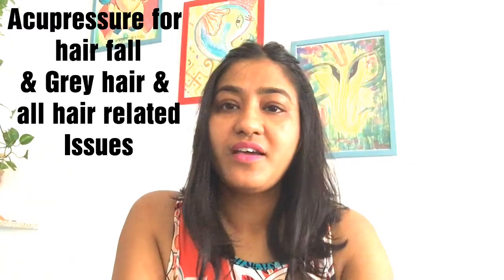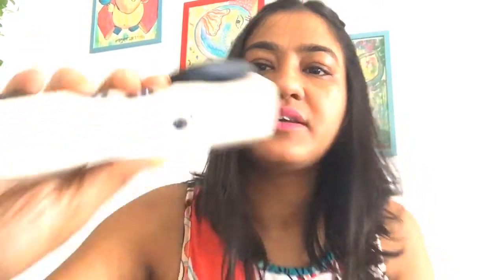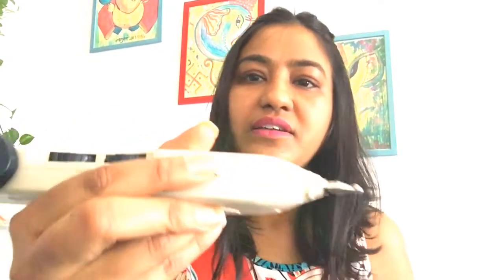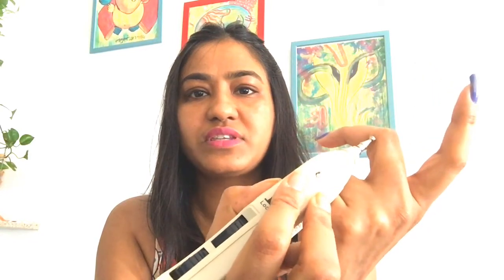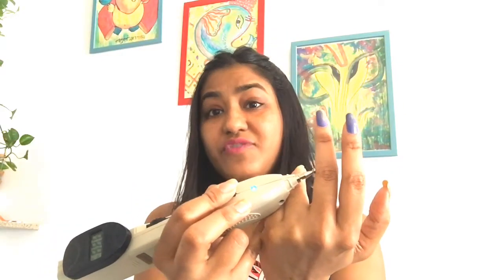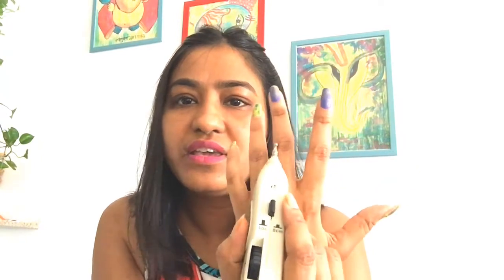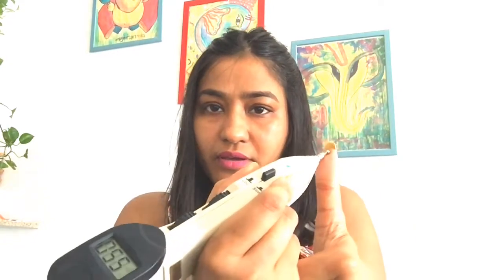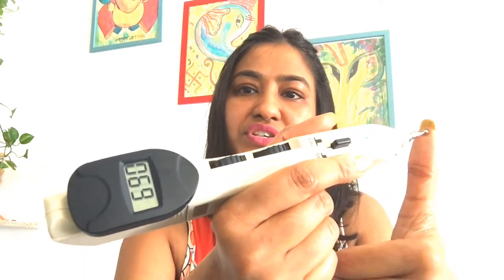Acupressure points for hair growth fall, hair regrowth, grey hair, and all hair problems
Acupressure points for hair fall, premature grey, hair loss.
Learn 3 minute acupressure points massage for all hair problems like hair fall, premature grey or white hair, thinning of hair, hair ...

USEFUL  PLAYLIST LINK  TO WATCH-

BEST DAILY USE PRODUCT WHAT I USE- (MY RECOMMENDATIONS)-
Best Shampoo
Best Face wash
Best shower gel
Best Deodorant
Best Soap
Best sunscreen
Best- face pack
Best Face Cream
Best Breakfast
Best Instant Noodles
Best Biscuits

Some more products what I recommend
Copper Jug that I recommend
Brass Kadhai that I recommend
Water bottle that I use
Semi Brown Rice that I use
Multigrain Atta that I have used
Bhuna Chana
Rock Salt
Black salt
Brown Rice

Eye shadow

links of my other videos which helps in dry eyes